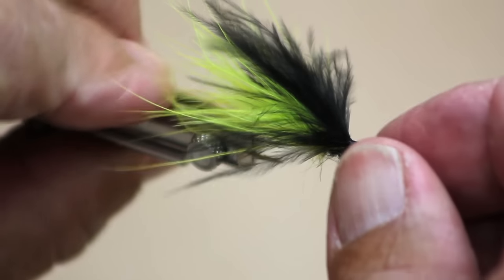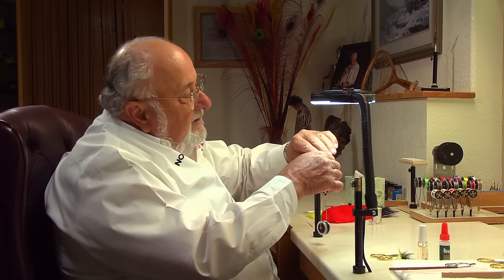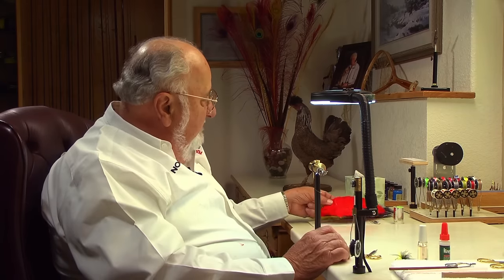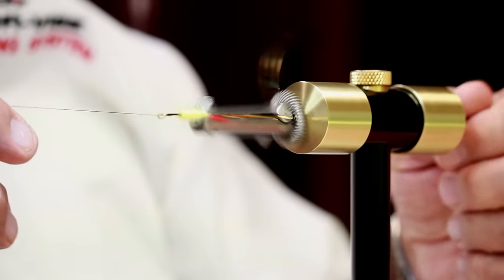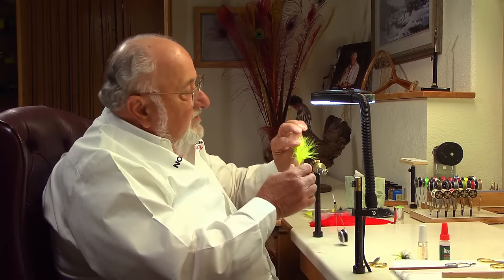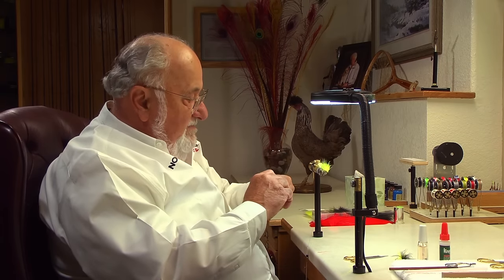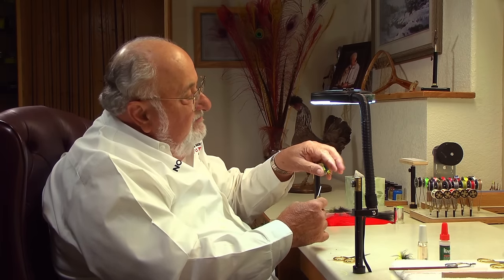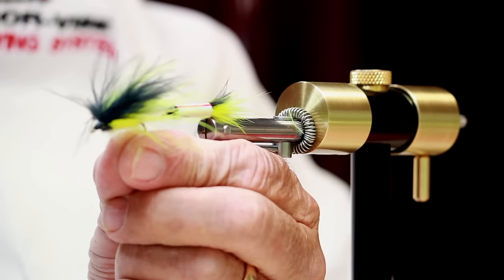Mike's Ozark Marabou Streamer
Norm ties Mike's Ozark Marabou Stream on a Norvise. Watch and learn how to tie this versatile fly using a variety of materials. Norm provides simple step-by-by instruction to create this colorful and productive pattern. Be sure to share this link with your fly tying buddies!